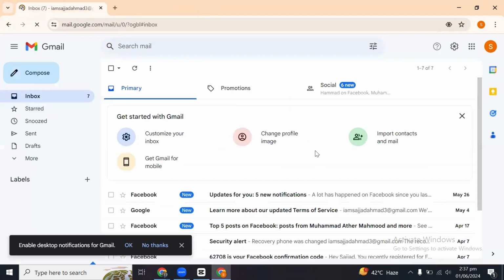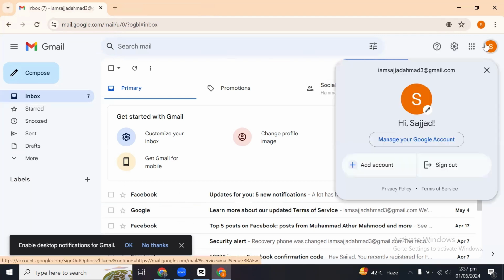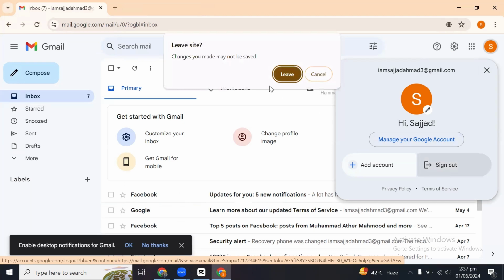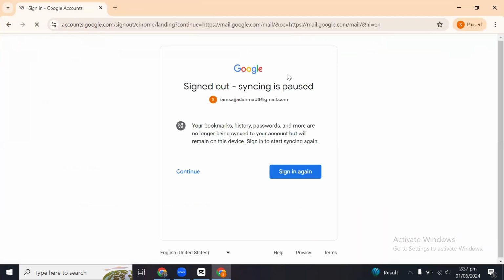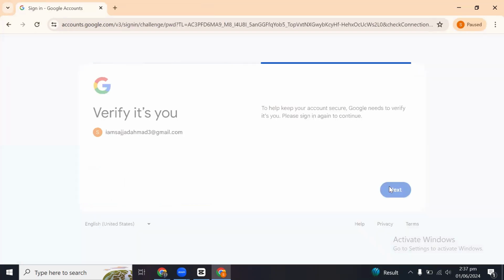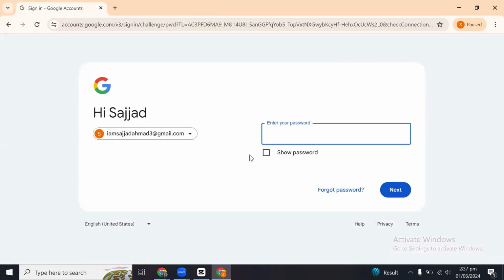How to Logout from Gmail on PC (Quick & Simple)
Need to log out of your Gmail account on your PC? In this quick and simple tutorial, I'll guide you through the steps to sign out of Gmail on your computer. Whether you're using a shared device or just want to secure your email, this video will show you exactly how to log out with ease.

In this video, you'll learn:

How to sign out of Gmail on a PC
A step-by-step guide to logging out
Tips for managing multiple Gmail accounts on your computer